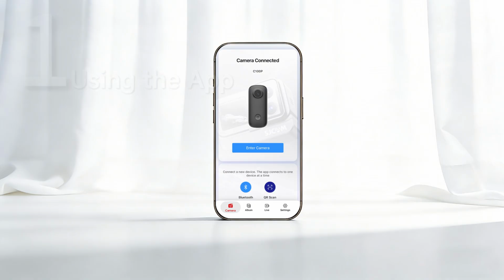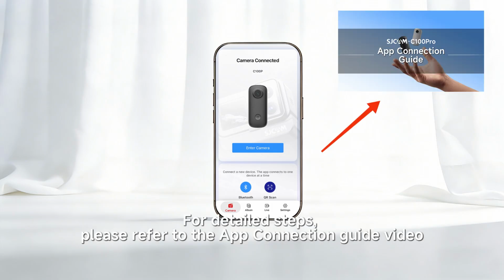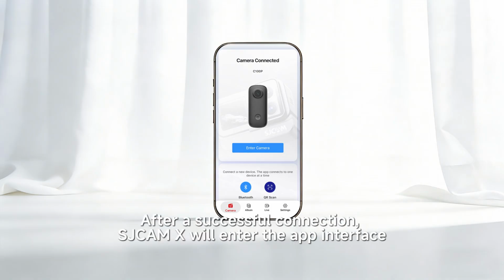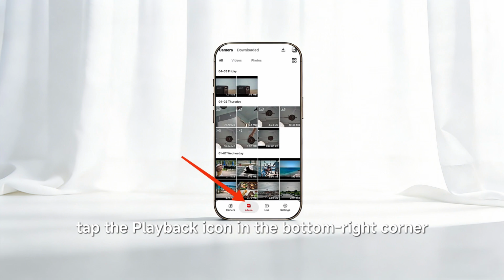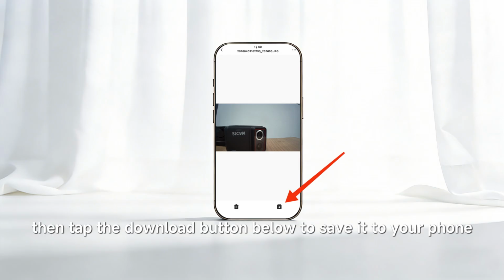SJCAM C100 Pro File Transfer Guide | SJCAM X App, USB & SD Card Tutorial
Learn how to manage your media on the SJCAM C100 Pro! This video walks you through the step-by-step process of moving your photos and videos so you can edit and share them instantly.

Key Steps:
1. Using the App: Connect via Wi-Fi, enter the Playback interface, and tap download.
2. Using USB: Plug-and-play setup for desktop file management.
3. Using SD Card: How to use a card reader to access your files on the go.

Pro Tip: For the best transfer speeds with high-resolution video, we recommend using a high-quality SD card reader!